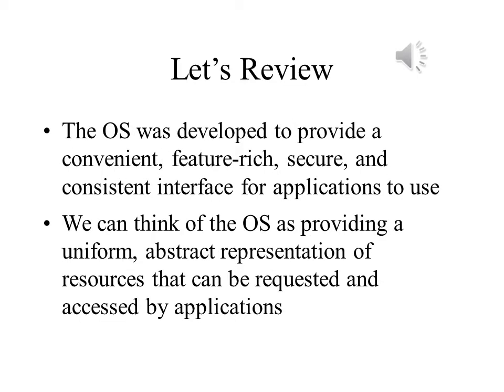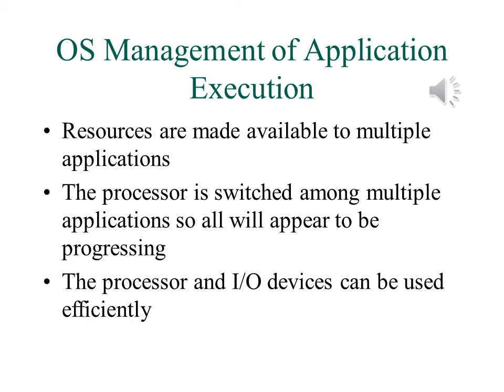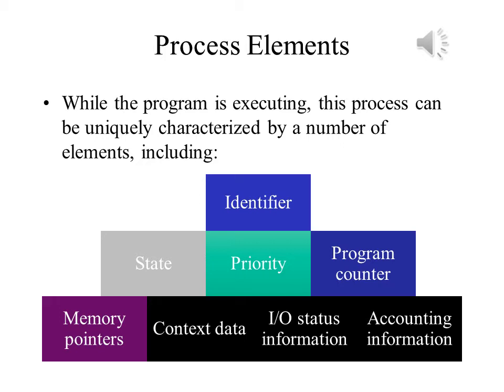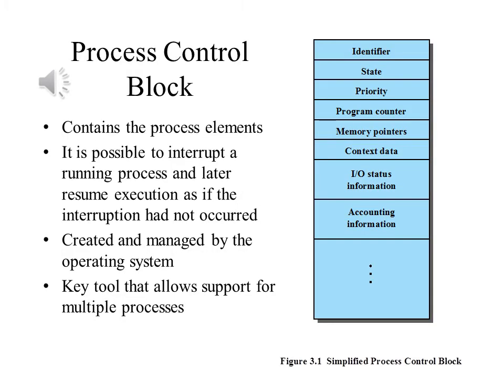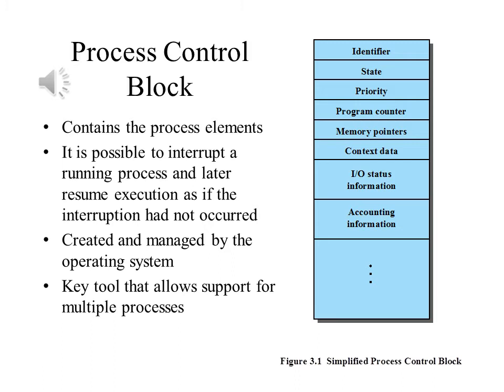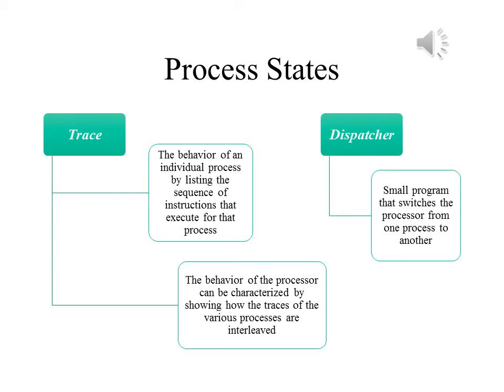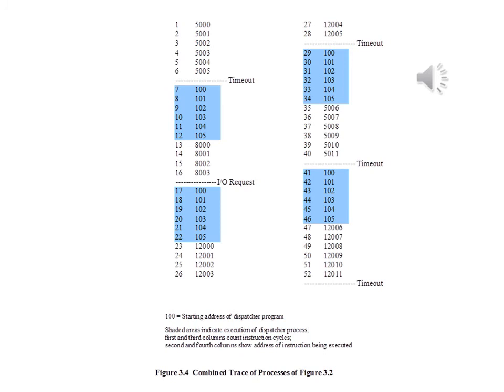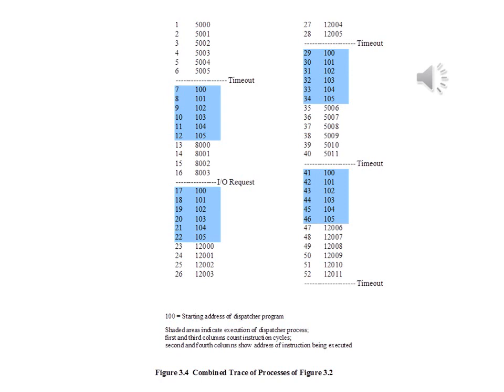Operating Systems Lecture 3 Part 1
Process Description and Control -  An Introduction to Processes